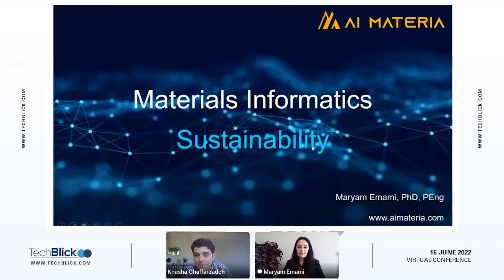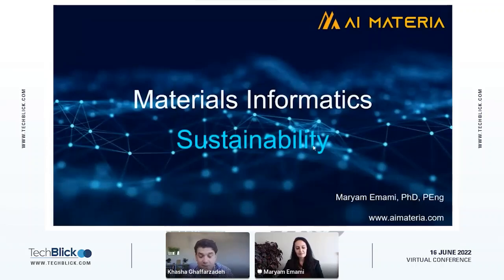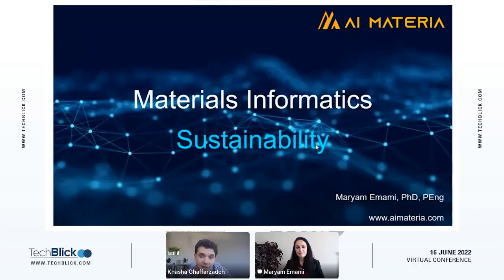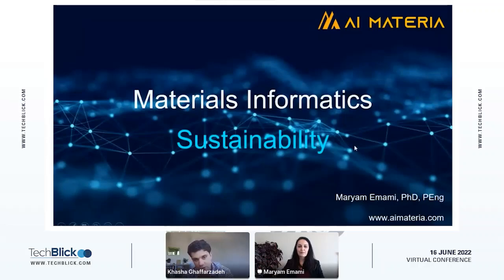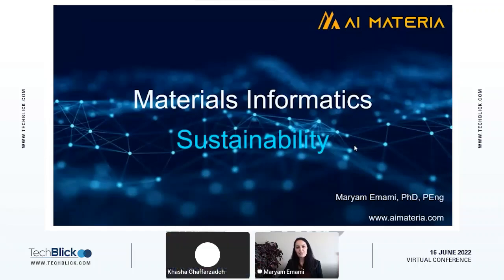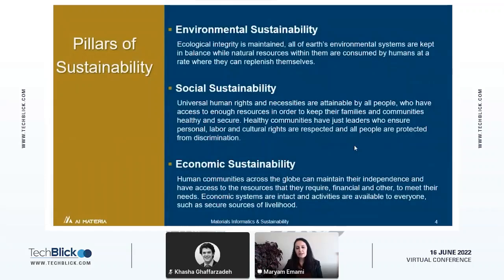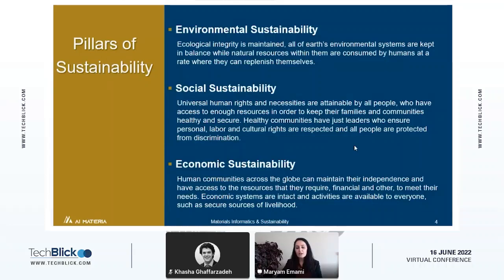AI Materia | Materials Informatics And Sustainability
Maryam Emami, CEO & Founder

The advancement of transformative technologies for building a sustainable future requires significant innovations in the design, development, and manufacturing of advanced materials and chemicals. To meet global sustainability needs faster, we must transition to the data-centric approaches of materials informatics. Materials informatics leverages the synergies between materials science, data science, and artificial intelligence and provides the foundations of a paradigm shift in materials discovery and development.
By increasing the agility of research and accelerating the development cycles, materials informatics enables transformative discoveries to reduce emissions and resource intensity, improve energy efficiency and circularity, expand the market share of sustainable products, and increase responsible raw material sourcing.